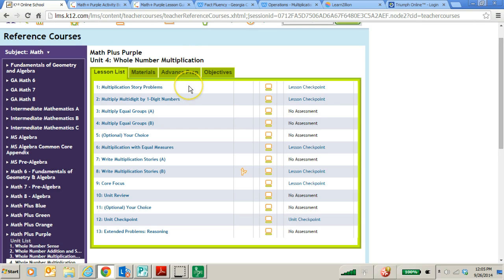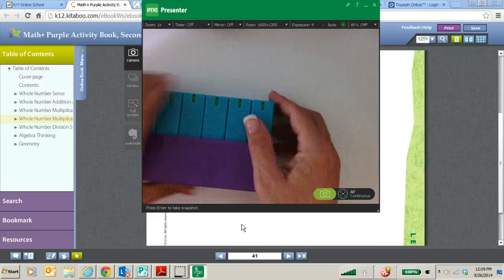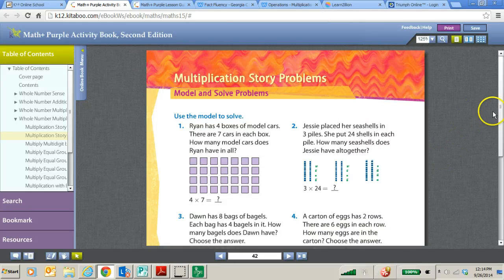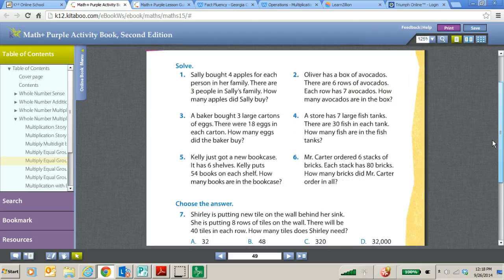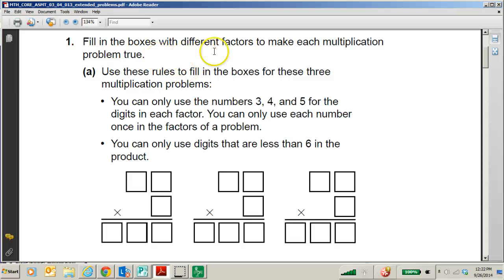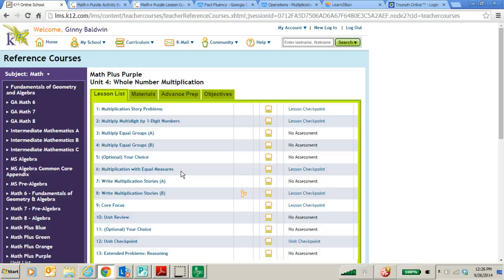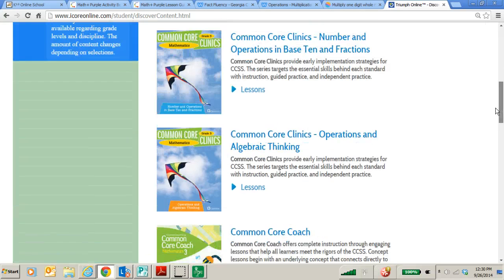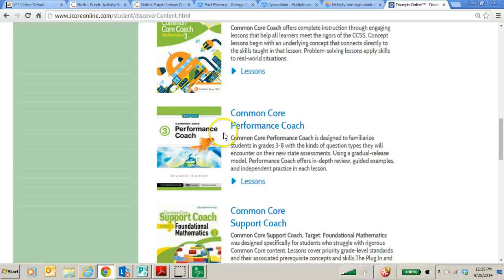Math Plus Purple - Unit 4